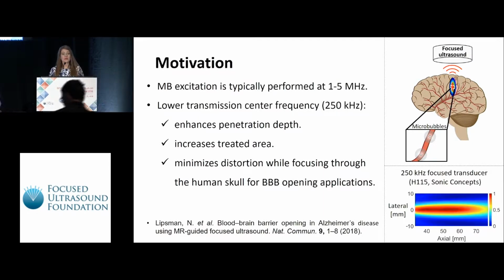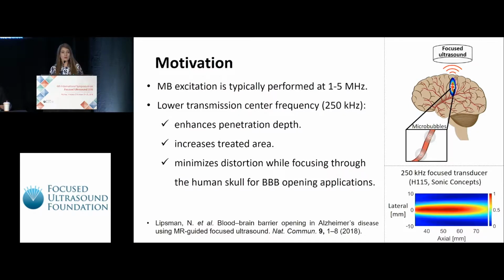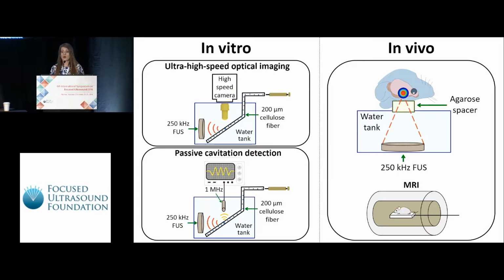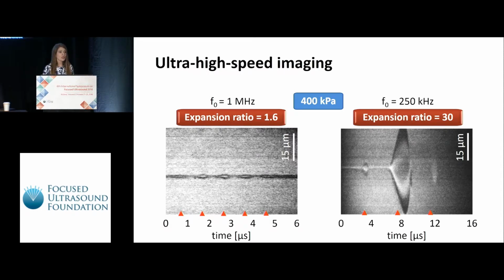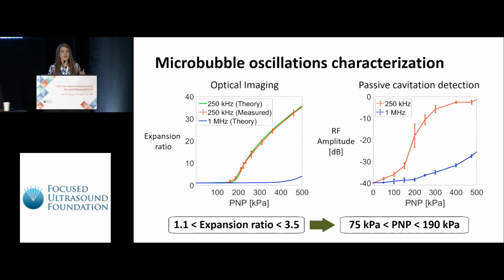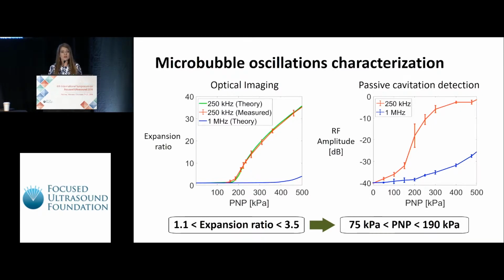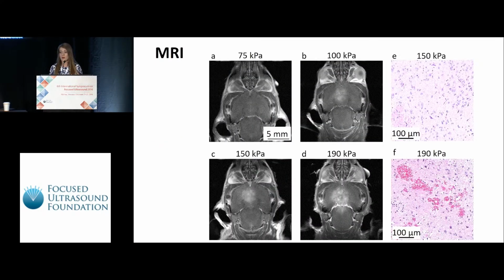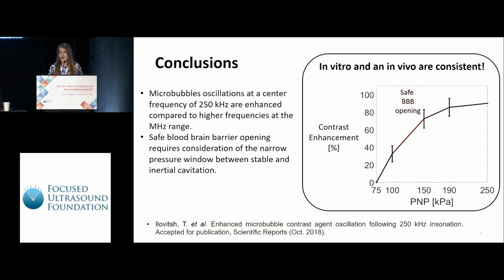Tali Ilovitsh - Microbubble agent oscillation following 250 kHz insonation for BBB opening (2018)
Enhanced microbubble contrast agent oscillation following 250 kHz insonation for blood brain barrier opening in mice